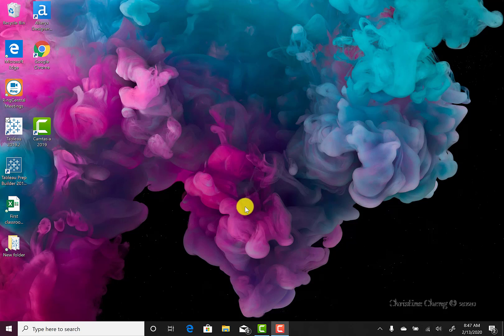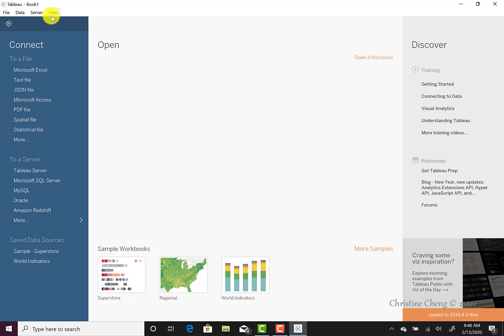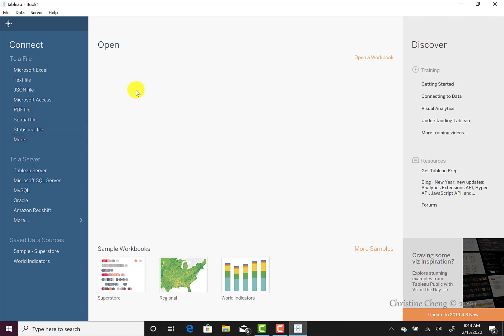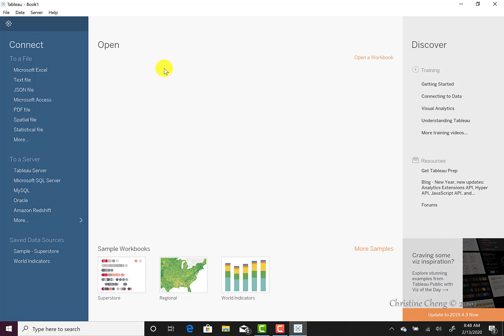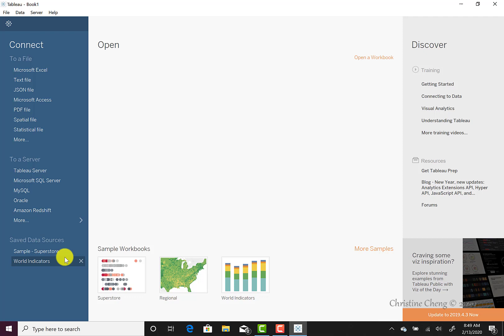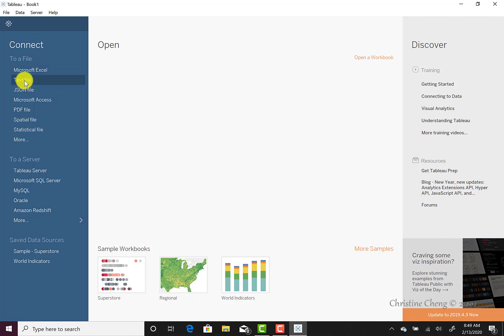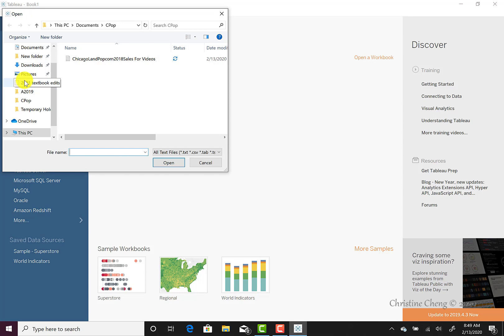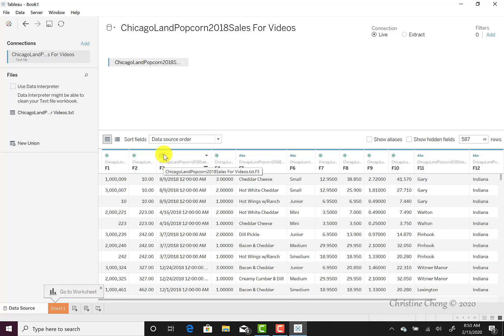Tableau Introduction & Importing Data into Tableau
In this video you will learn the basic features of Tableau and how to import data into Tableu.